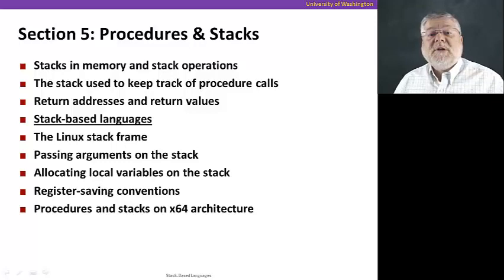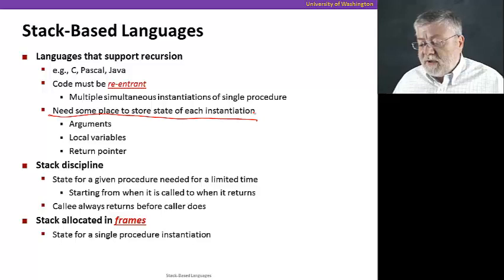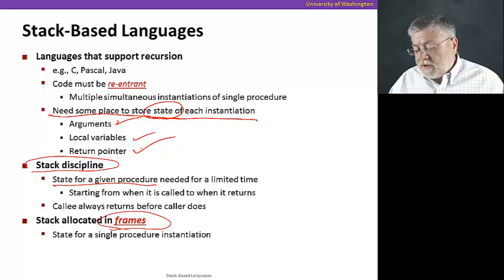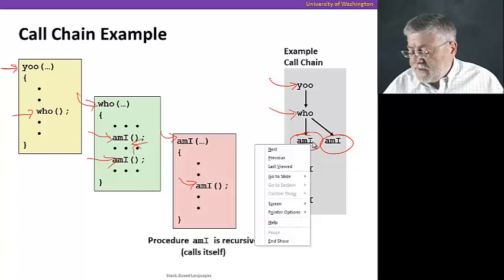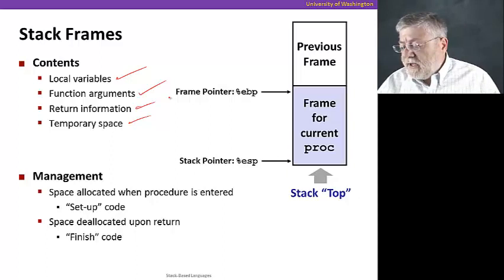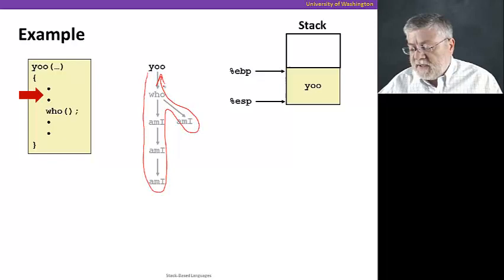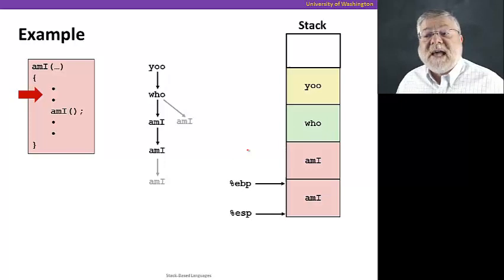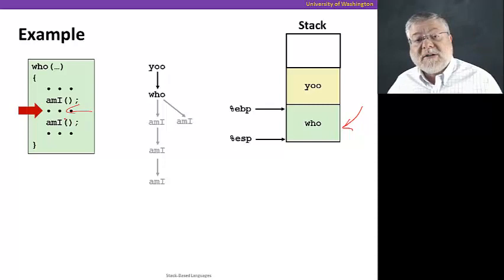Procedures, Video 3: Stack-based languages